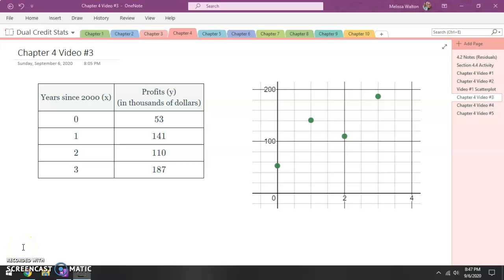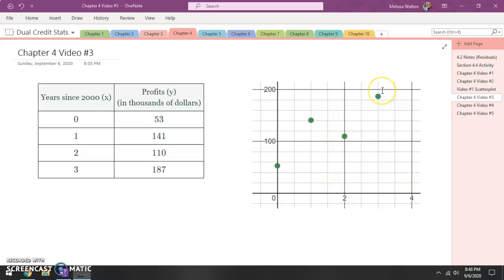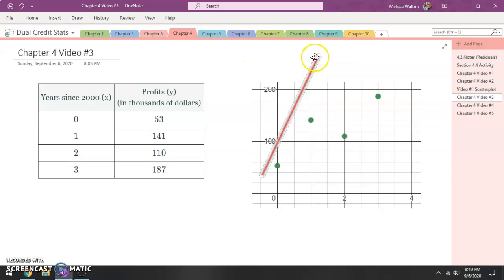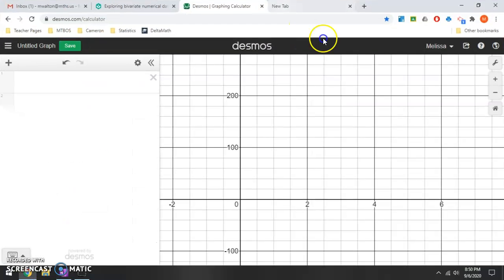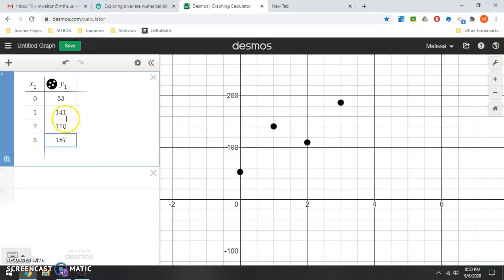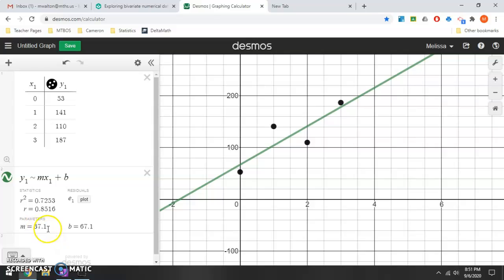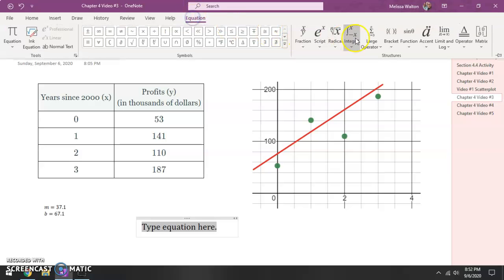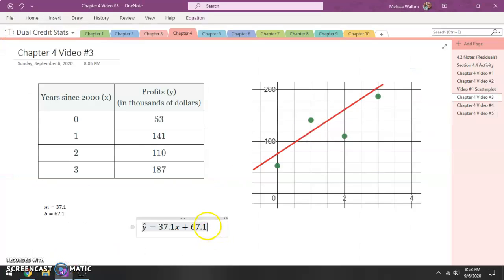Chapter 4 Video #3 (MATH 111)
Calculating Line of Best Fit